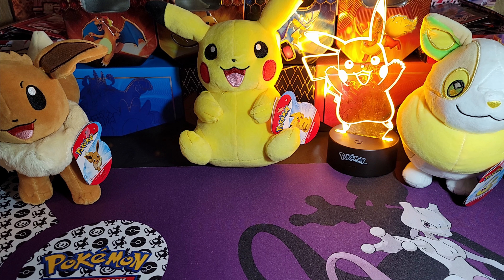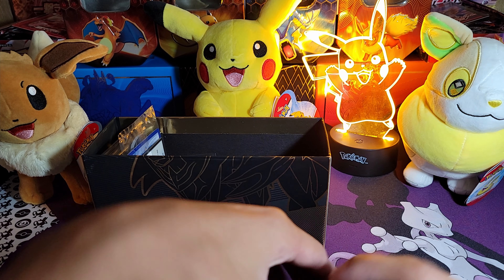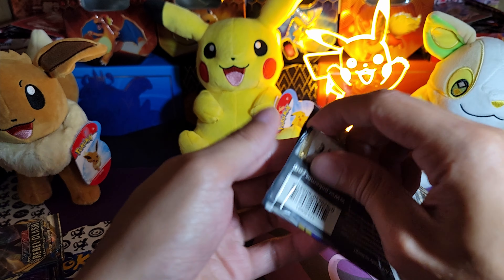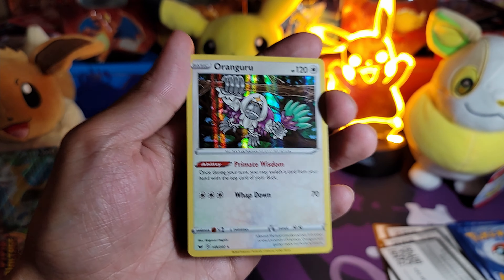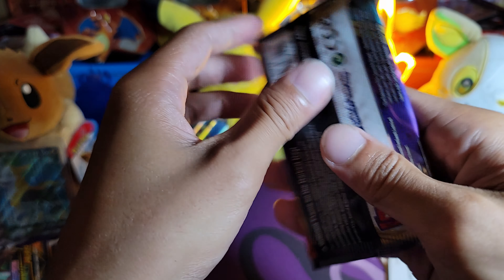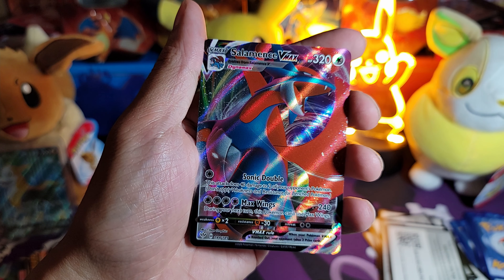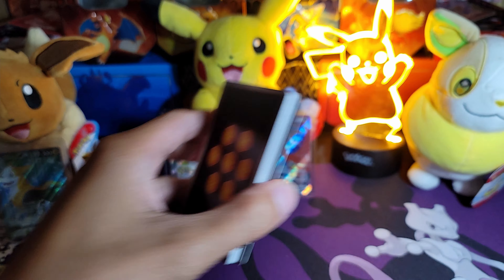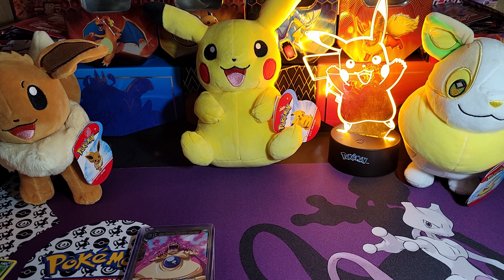EP. 15 Pokemon TCG opening I Invisible coin for 2K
In todays video, we open up a Zamazenta Elite Trainer Box Plus. This ETB comes with some under rated packs in my opinion. Comes with some cool collectibles as well. You gotta stay and watch to see what kind of double bags we can get!

It helps me get my channel get started!! Any constructive criticism is welcome. Any suggestions are also welcome.

Explicit warning: I cuss a lot. Sorry not sorry.